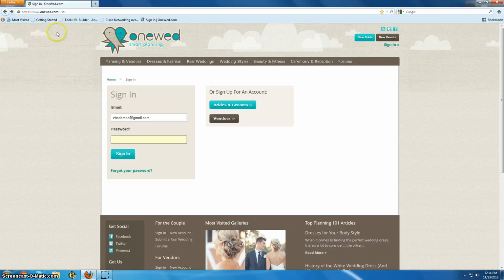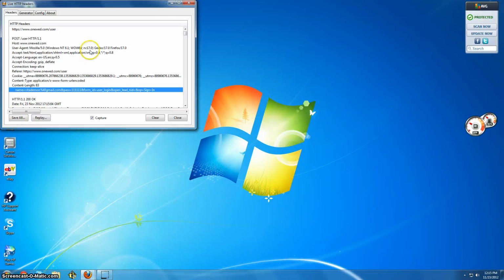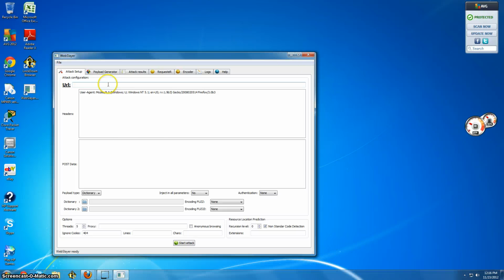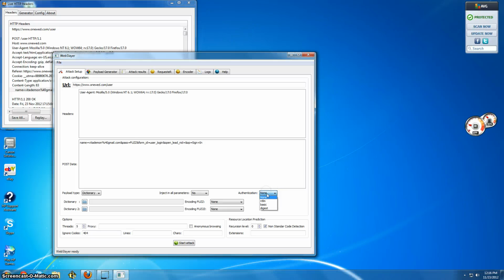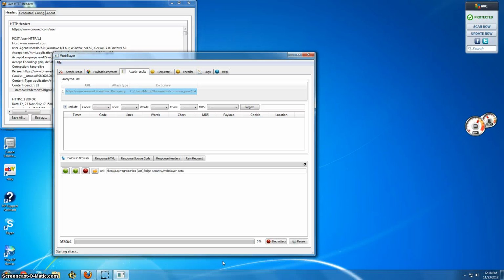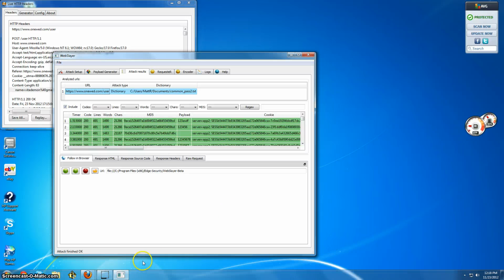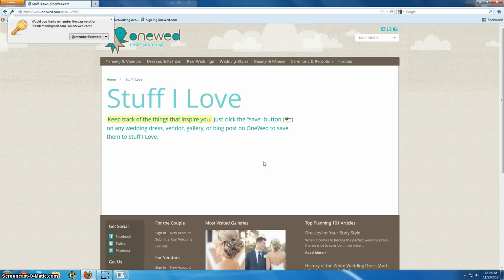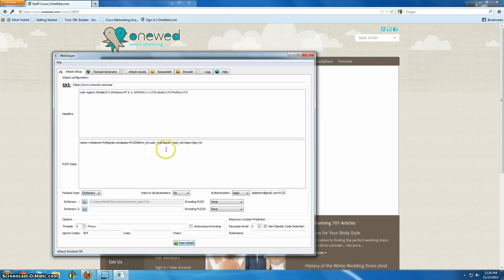SEC110 Webslayer project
6 minute presentation for my SEC 110 class on Webslayer brute force attacks on login.